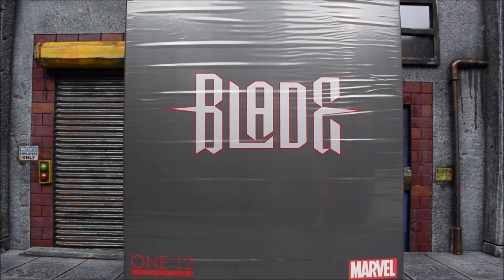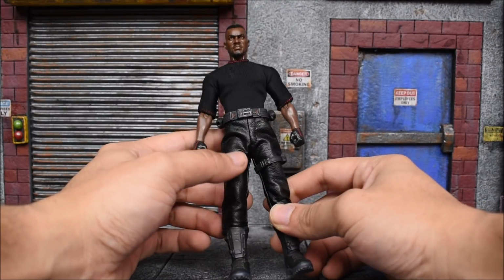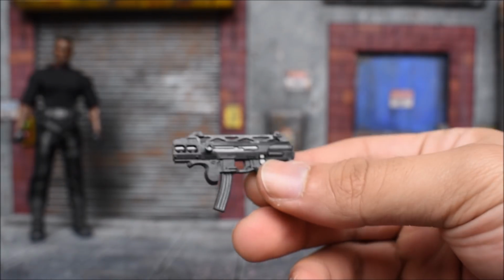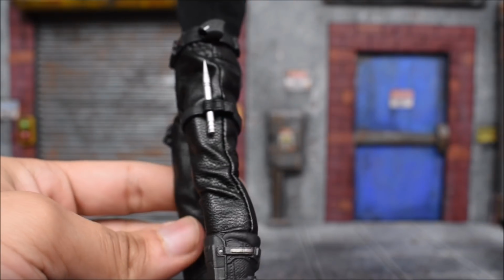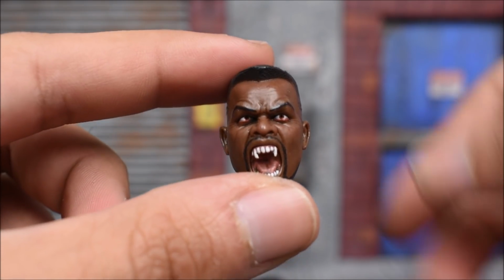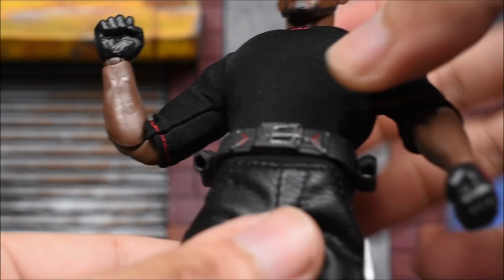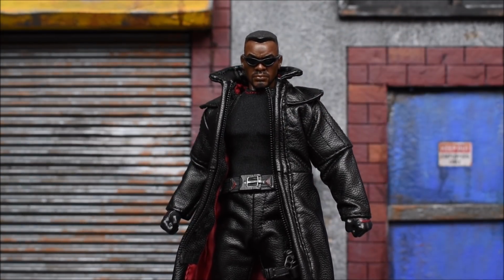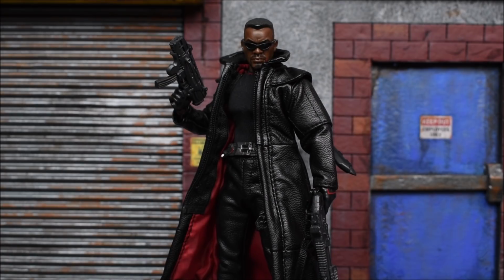Mezco One:12 Collective BLADE Action Figure Review